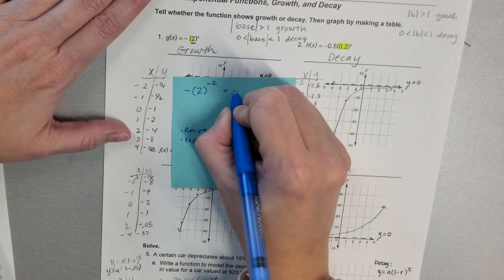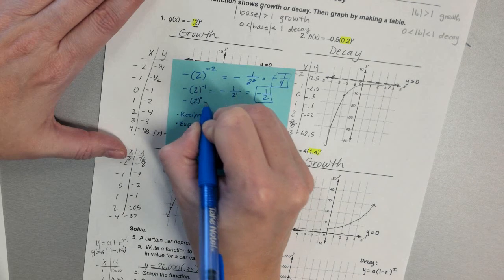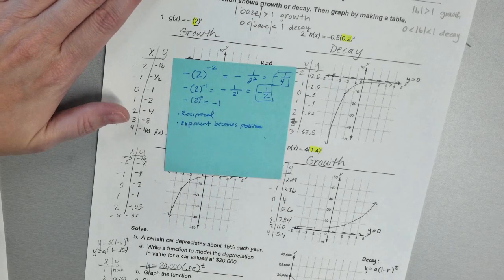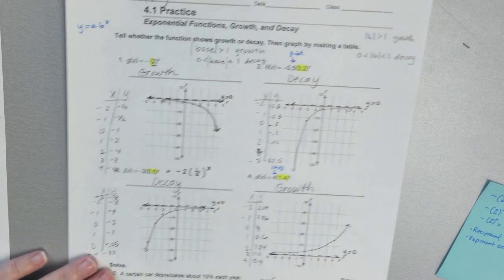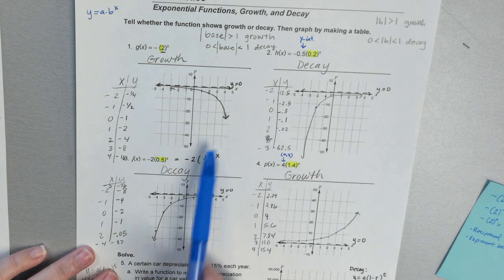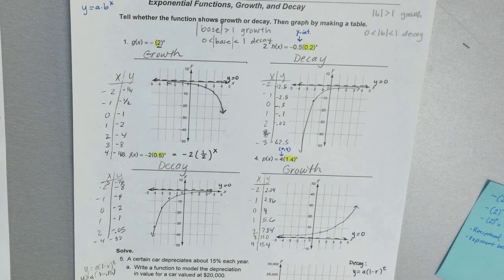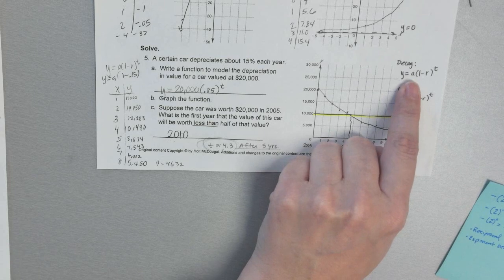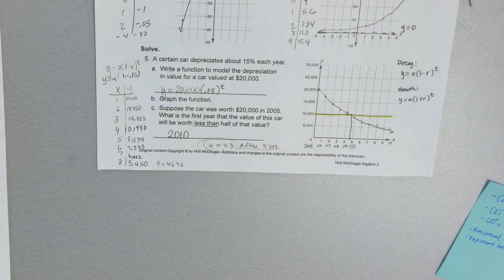4.1-4.3 Review for A2H Page 1